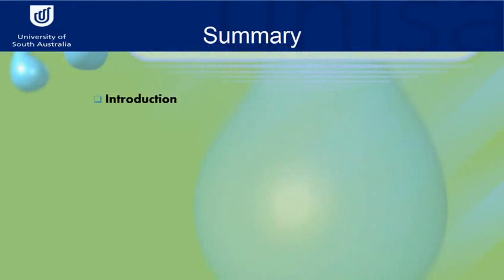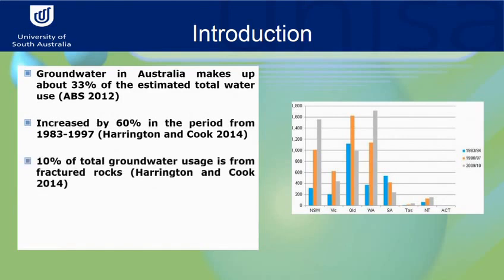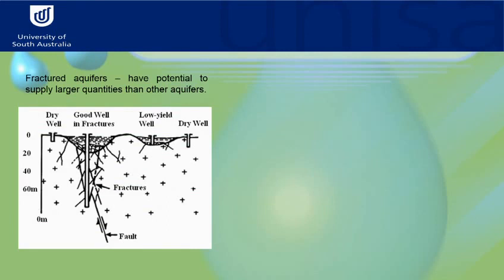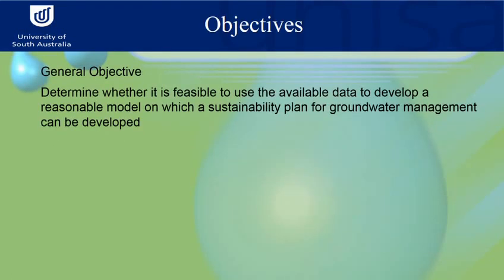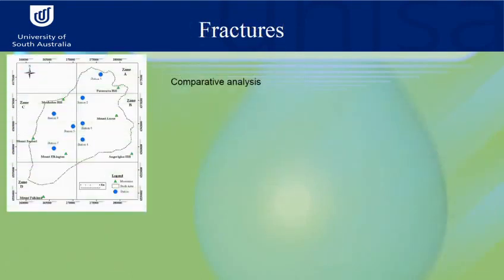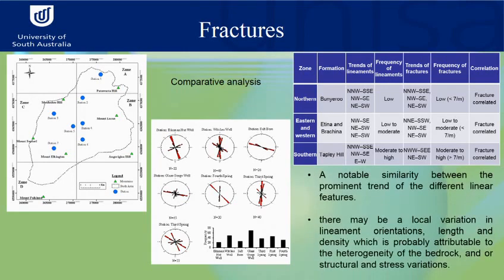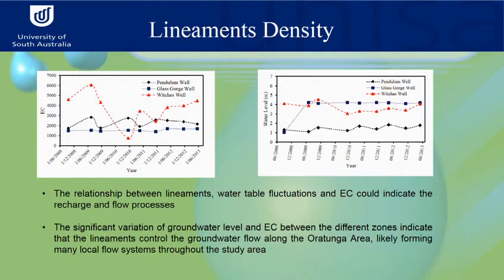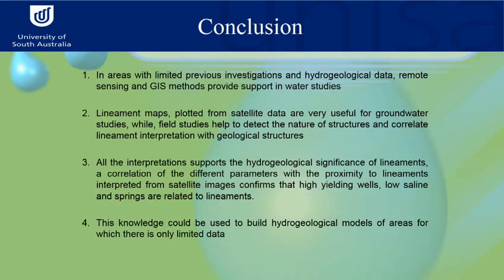Integrated Remote Sensing and GIS in Linear Features Mapping For Water Resources Study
... in Central Flinders Ranges, South Australia

Day 3 Session 7 1216 Alaa Ahmed
15 April 2016 - Chapman Theatre